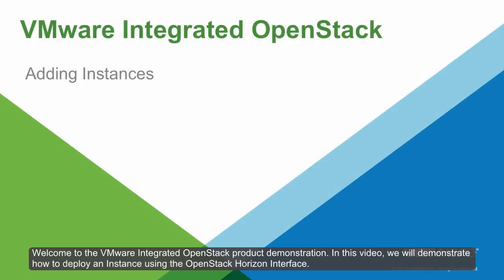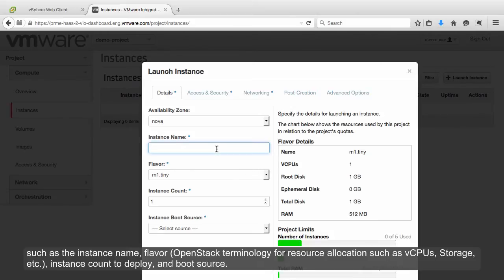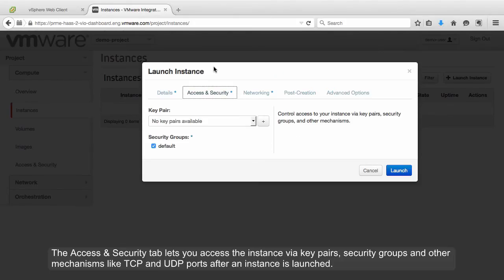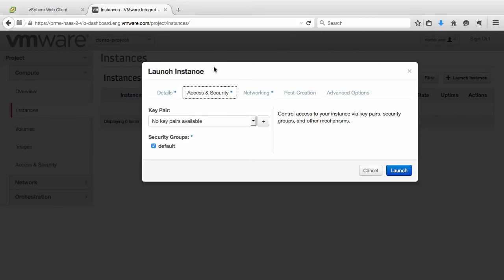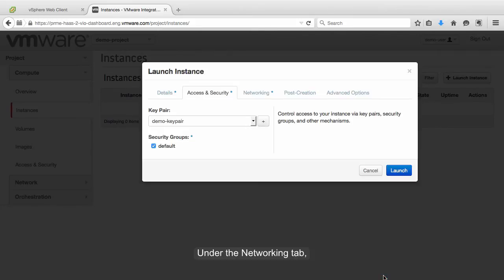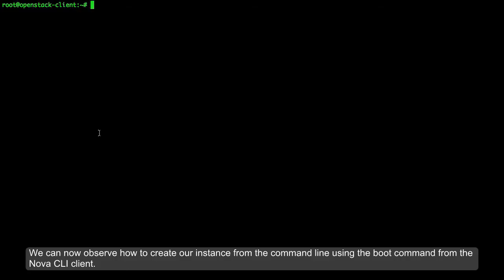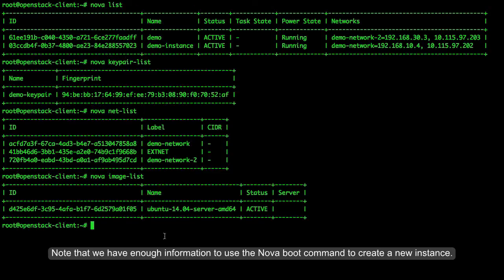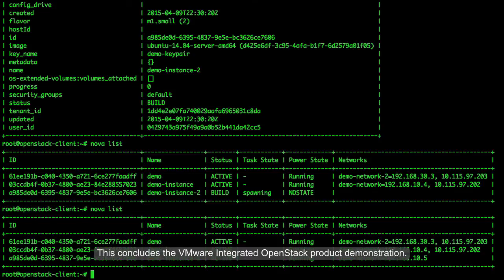VMware Integrated OpenStack – Adding Instances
This video demonstrates how users can create instances (OpenStack terminology for virtual machines) using both the Horizon graphical user interface and the Nova CLI.